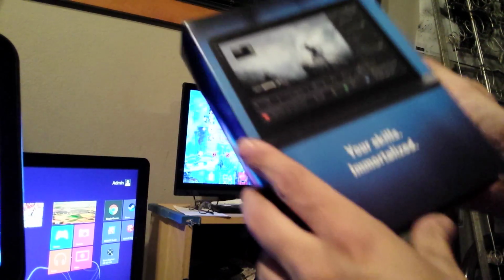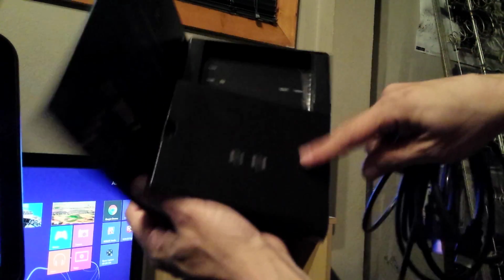Elgato box opening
Just opened elgato